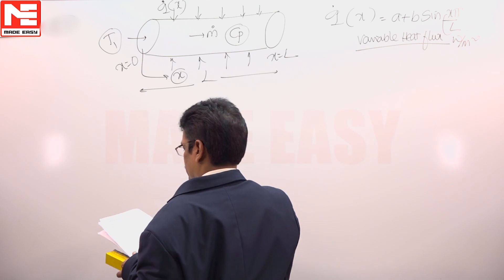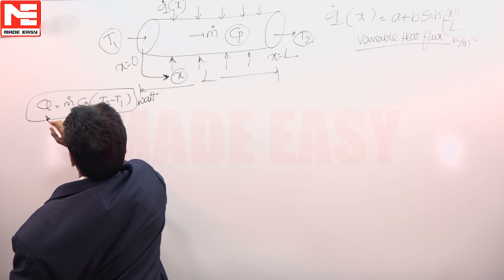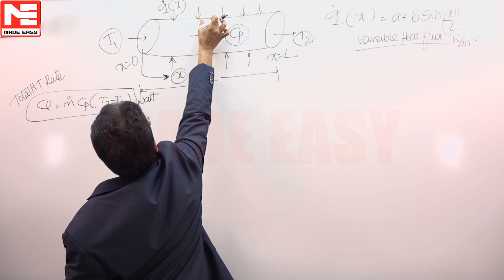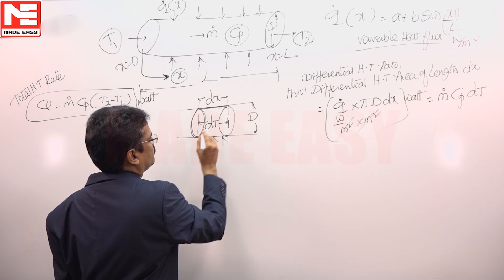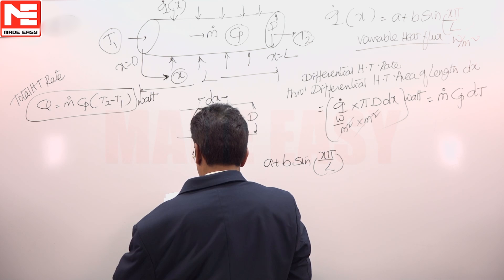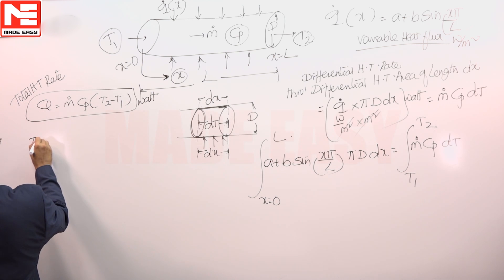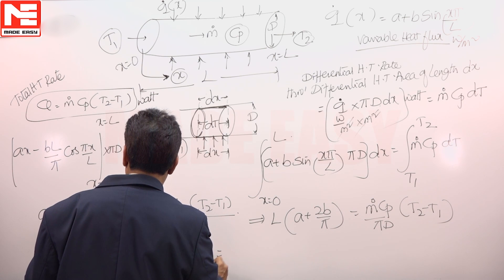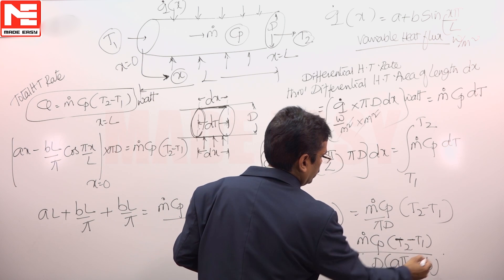Face GATE | Day 100 | 15th Jan | ME | Q. 02 | MADE EASY